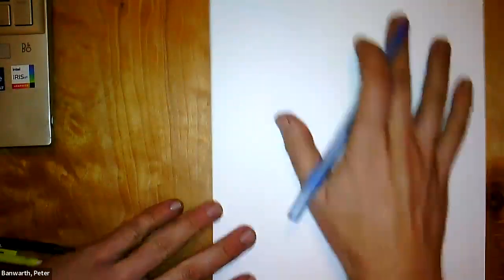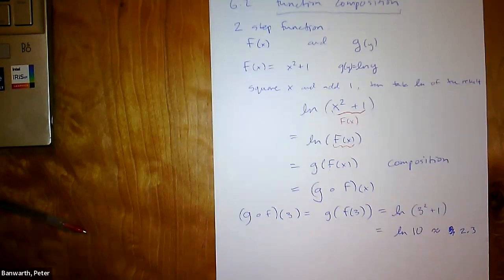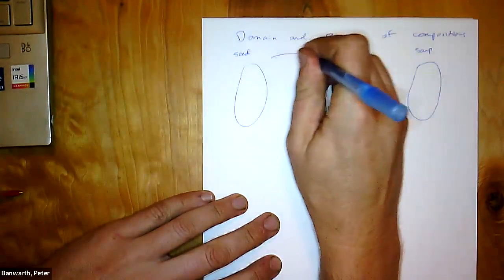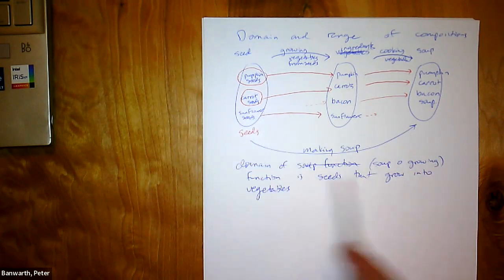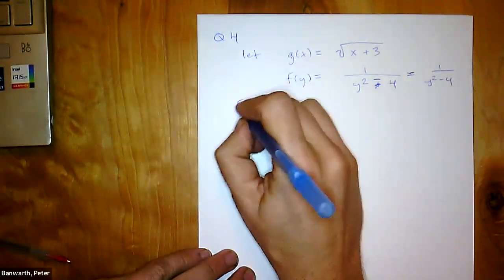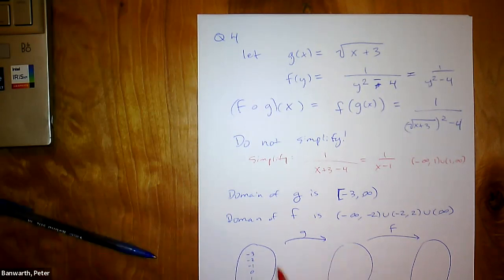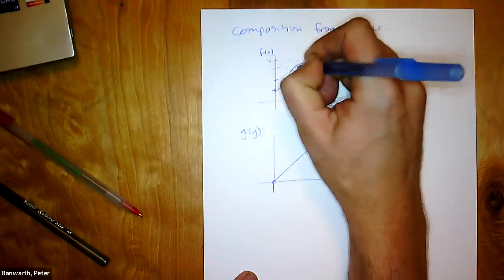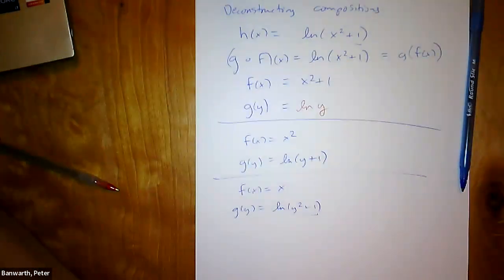Math 111 Section 6.2